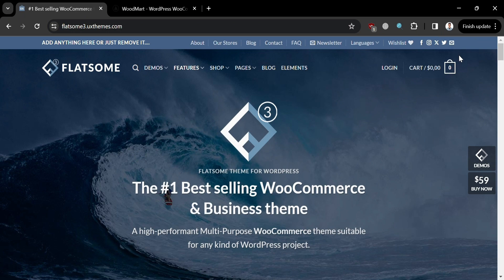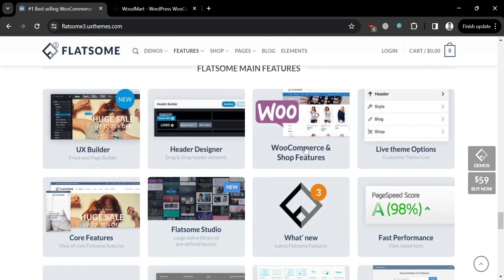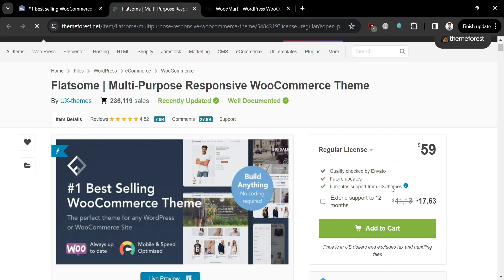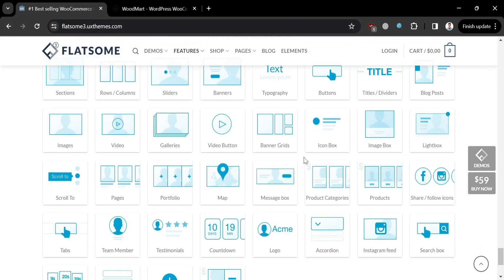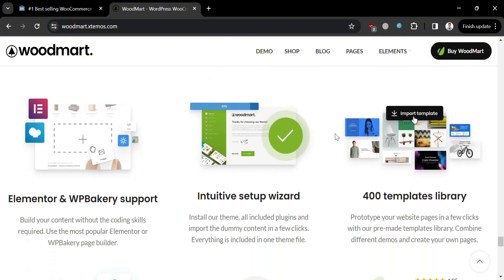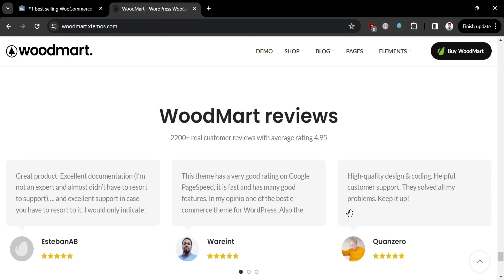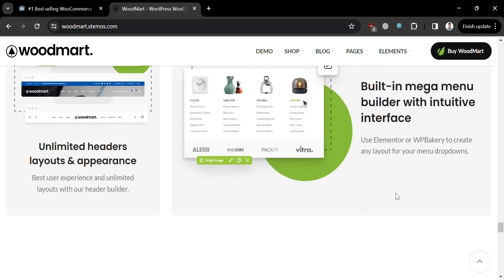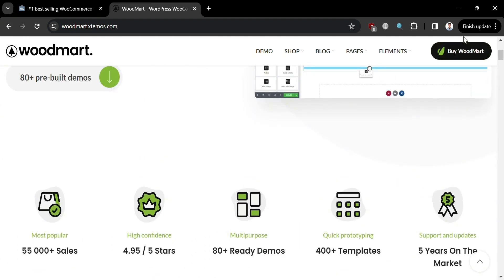Flatsome Vs Woodmart (2026) Which Theme is Better for You?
In this video we have shown flatsome theme documentation / flatsome theme demo / flatsome theme free alternative / woodmart theme WordPress / woodmart theme review / alternatives